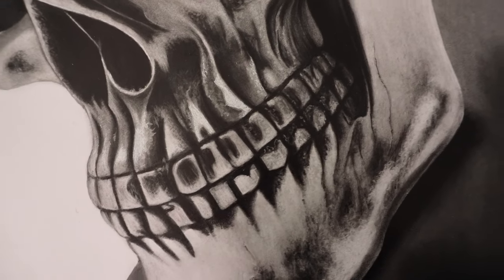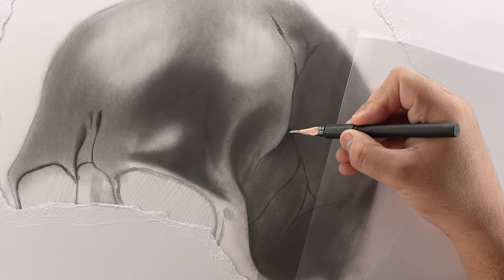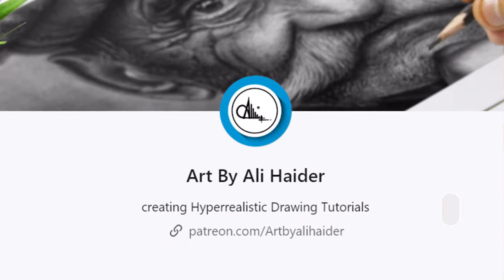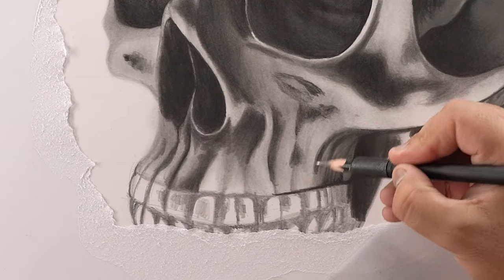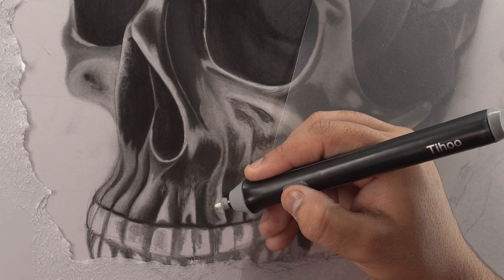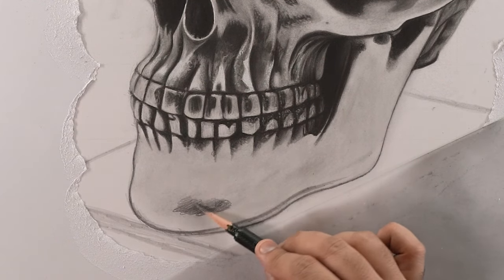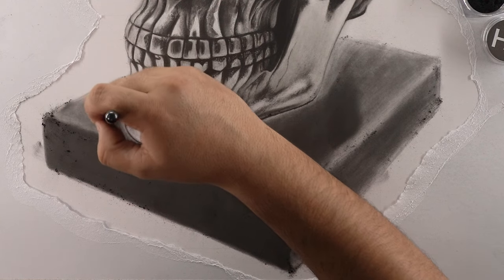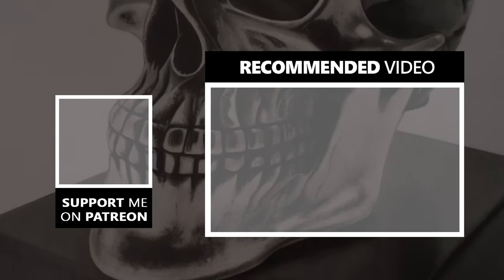I made REALISM Easier for Everyone!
In this video I'm going to show you How to Draw *Realistic Life-Size SKULL* using Graphite pencils. You will also learn to Draw metallic texture, Hammering texture, bones and teeth, Cracks & much more.